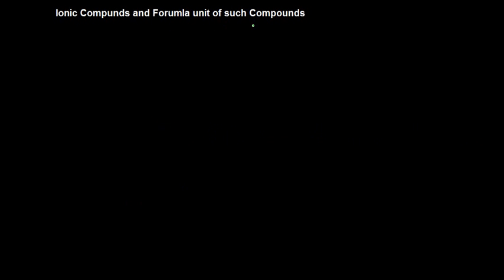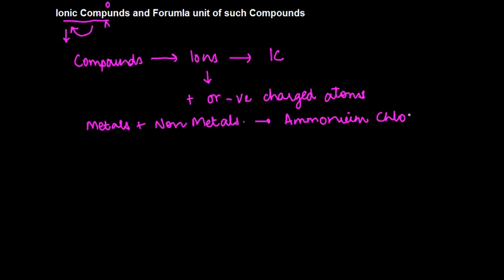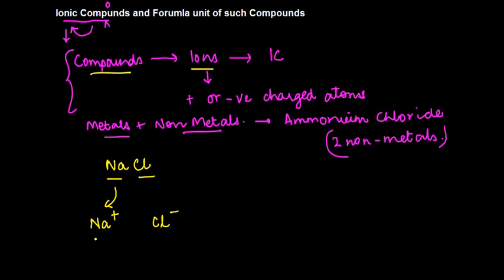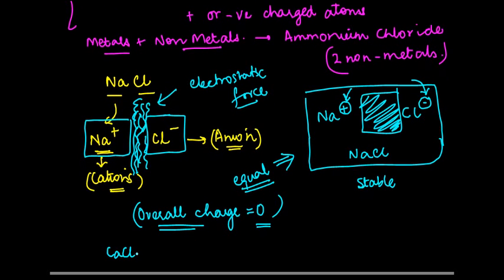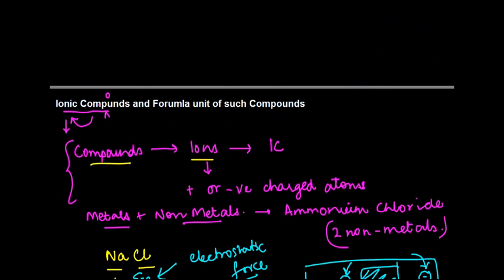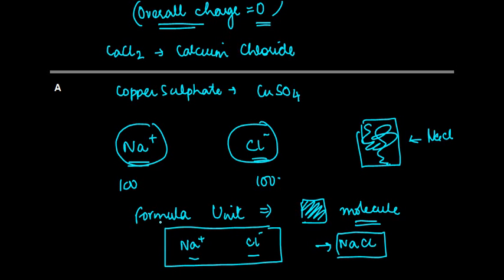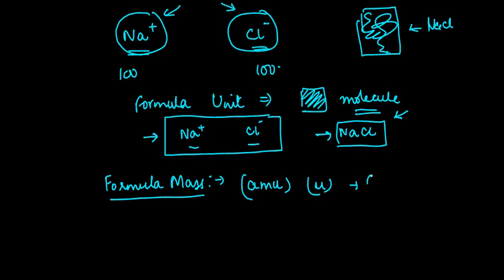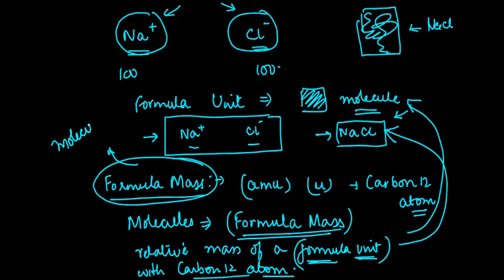Ionic Compounds and Formula unit of such Compounds - Atom - Chemistry - Class 9/IX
Learn About - Ionic Compounds and Formula unit of such Compounds - Atom - Chemistry - Class 9/IX - ISCE,CBSE